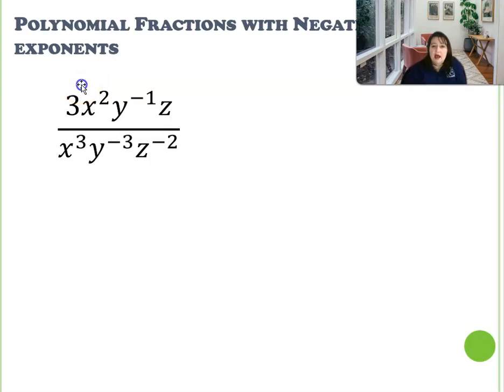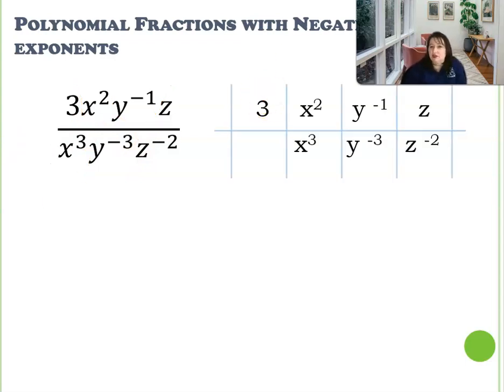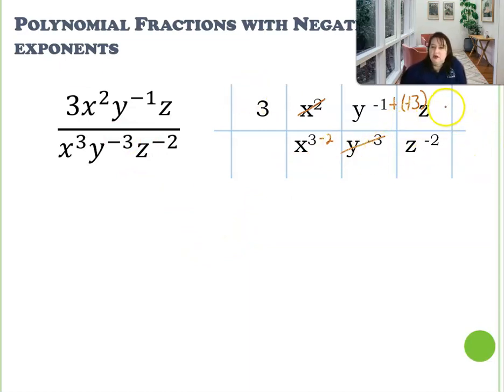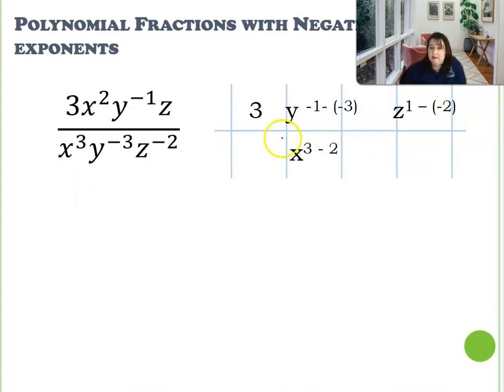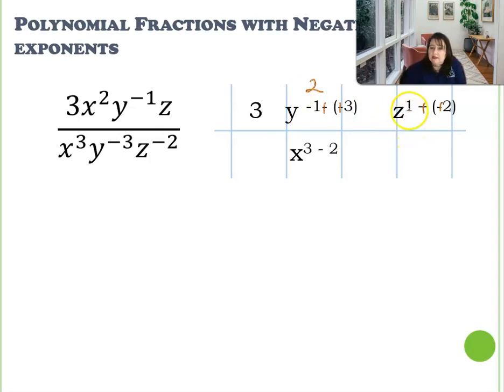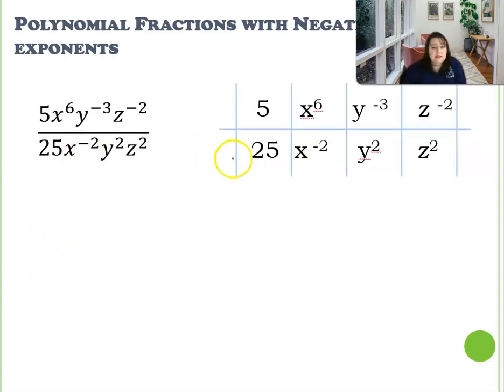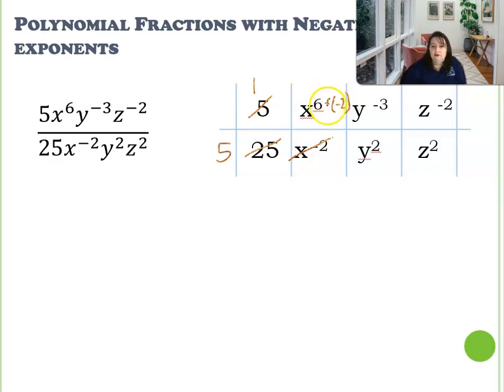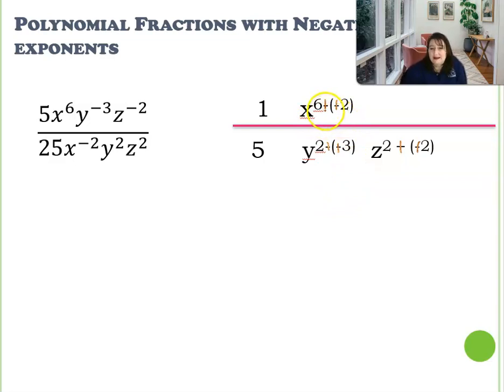Polynomial Fractions with Negative Exponents - HVA Math Tips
Master polynomial fractions with negative exponents on variables effortlessly! Step-by-step guide for handling variable fractions in this concise tutorial.  Negative exponents on variables can be very difficult to navigate. Separating each variable will make it easier to solve.